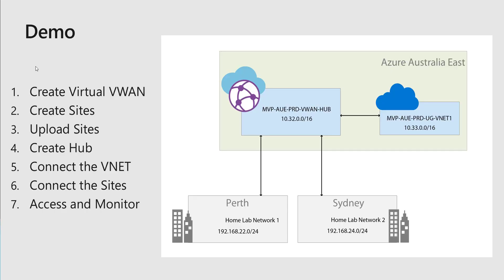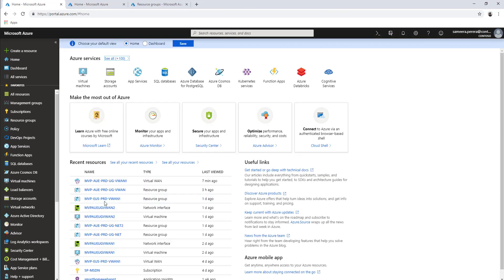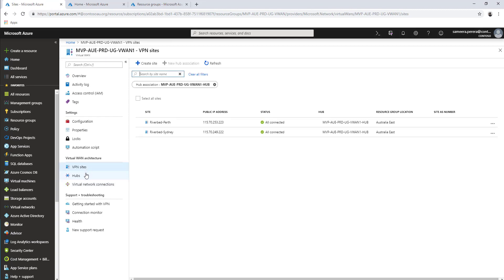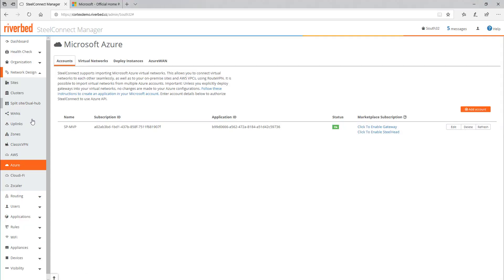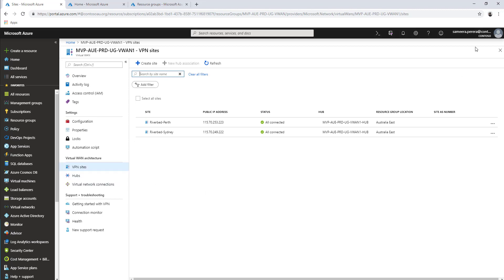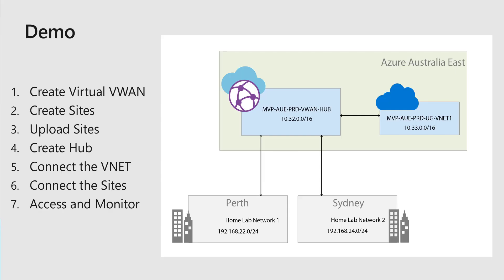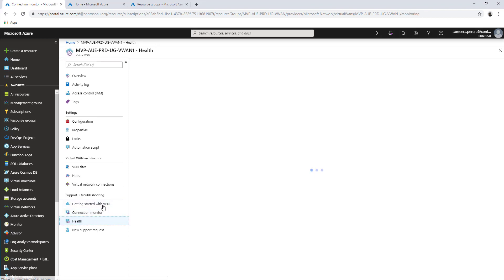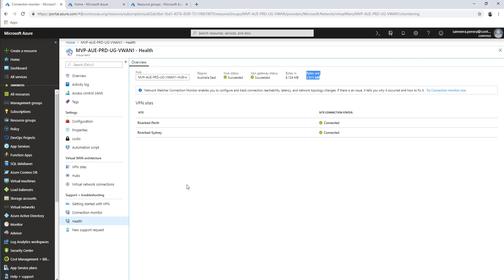Azure VWAN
In this demo video, I'm going to show you some testing scenarios and configuration details of Azure VWAN. I'm covering the branch to azure connectivity and branch to branch connectivity. Furthermore, I'm showing how zero-touch provisioning of appliances is done in branch sites using Riverbed appliances.